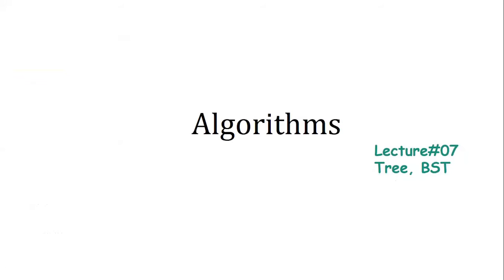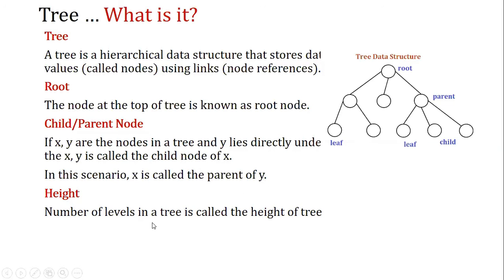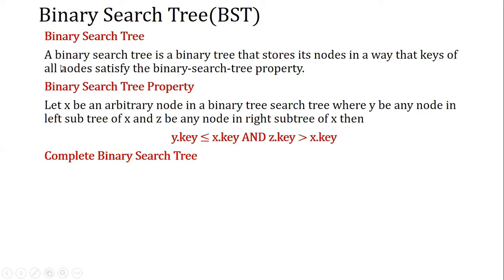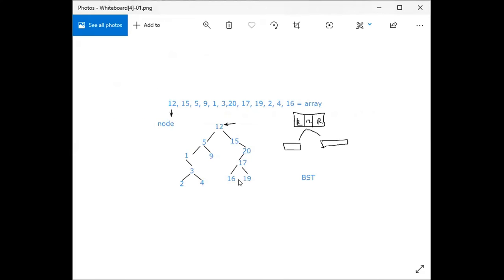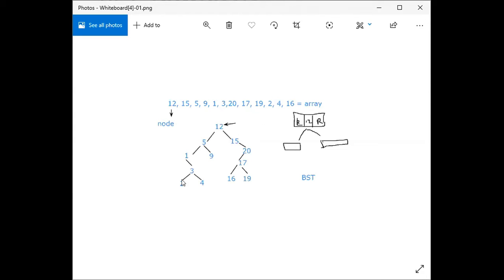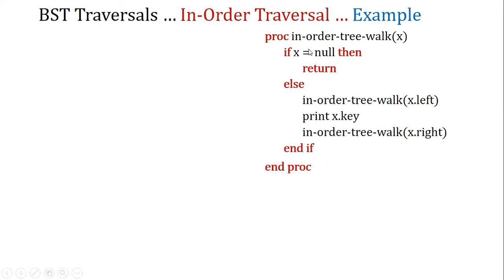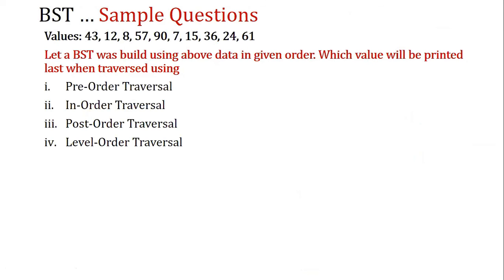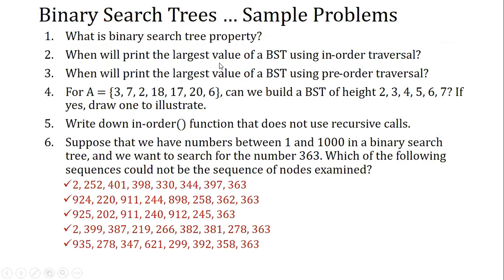Algorithm Binary Search